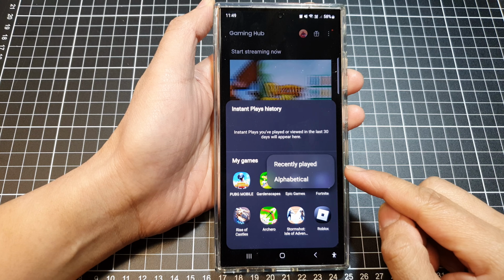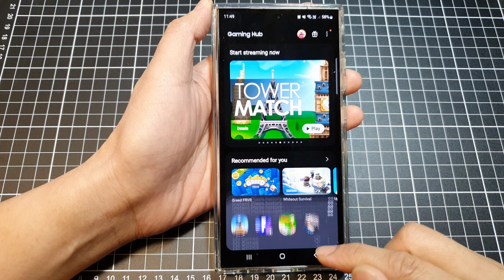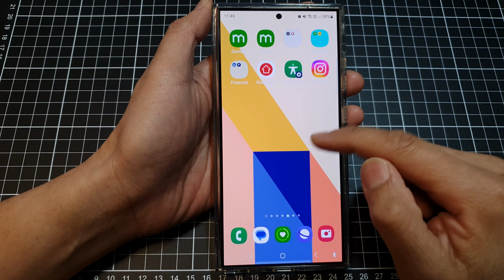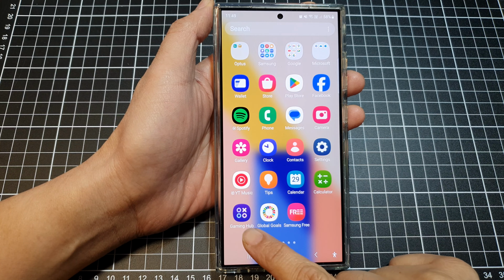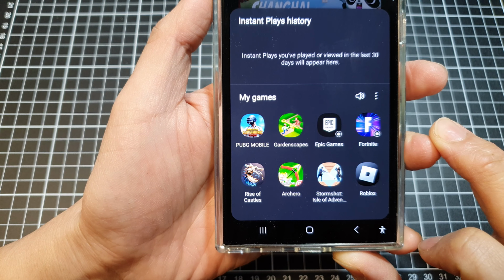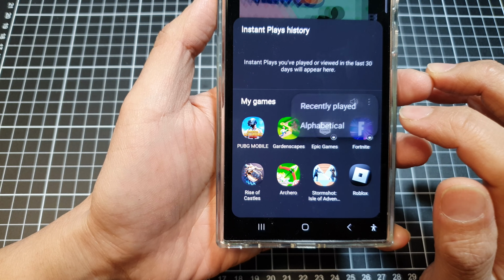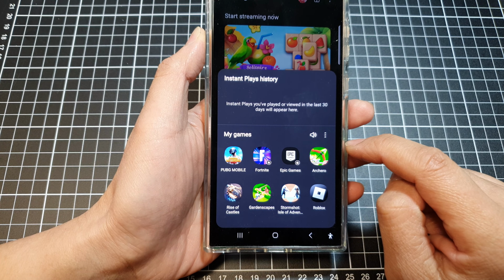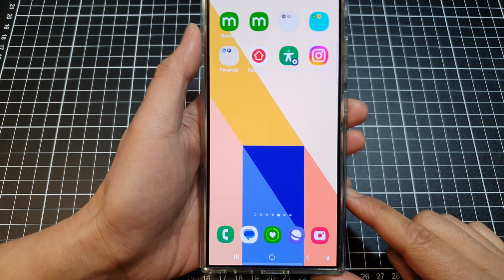🕹️ Galaxy S24/S24+ Ultra Tip: How to Sort My Games by Recently Played / Alphabetical 🎮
In this video, I will show you how to set My Games by Recently Played or by Alphabetical on the Galaxy S24/S24+/S24 Ultra. We'll cover the simple steps to organize your game apps within the
Launcher app, making it a breeze to find and launch your favorite games.